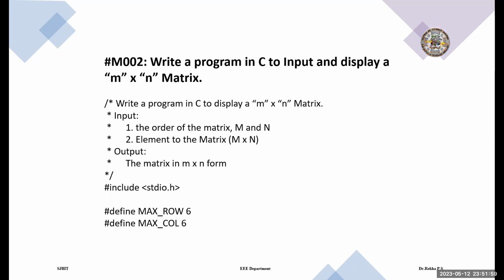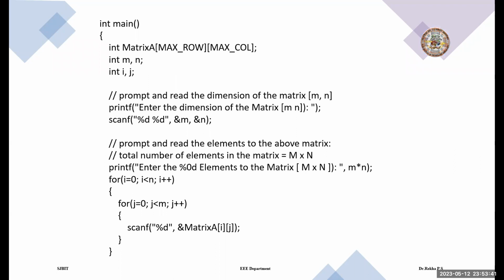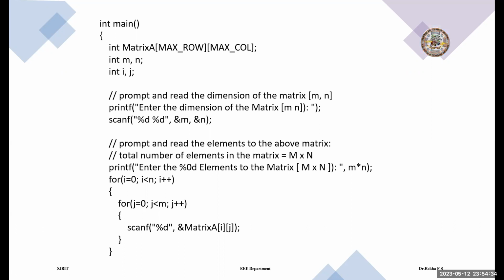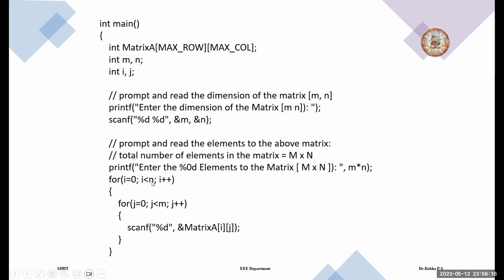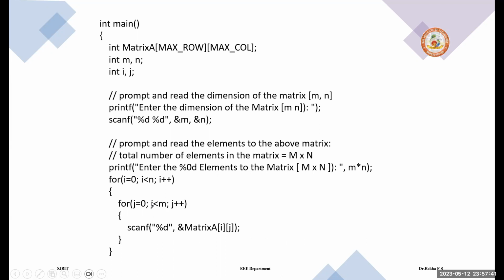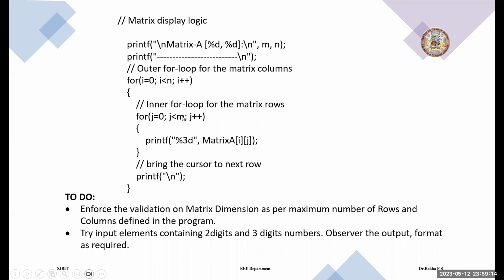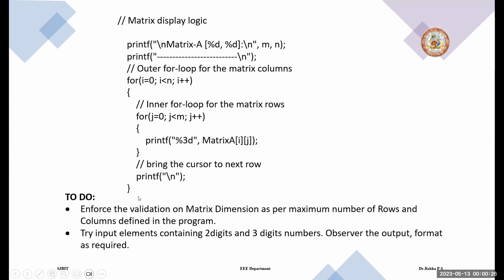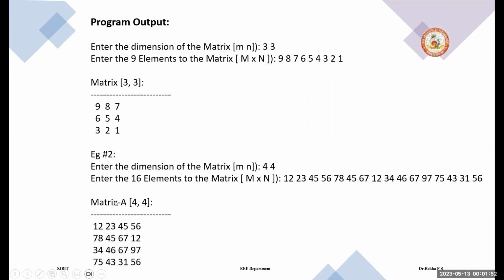C Program Input and output Matrix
This program takes the elements as an input and shows how to input and output the elements of  the matrix